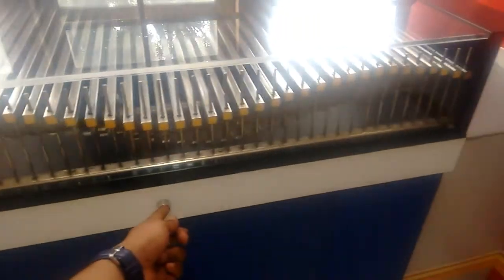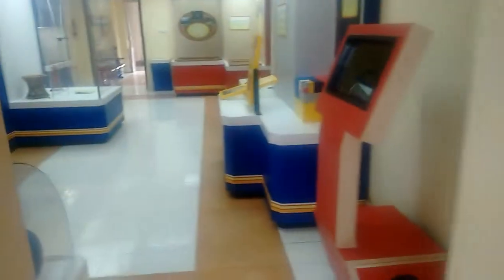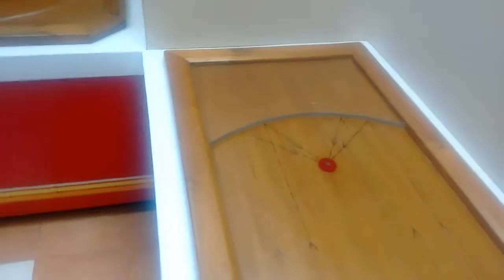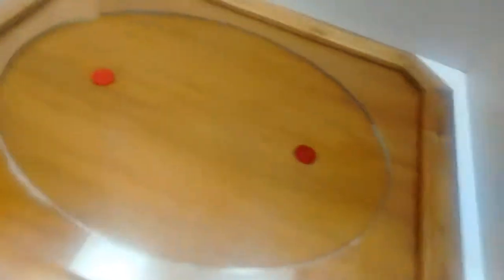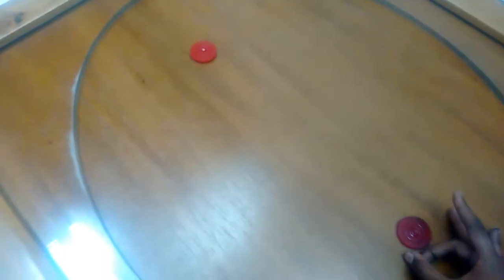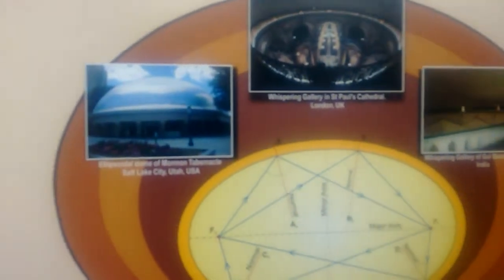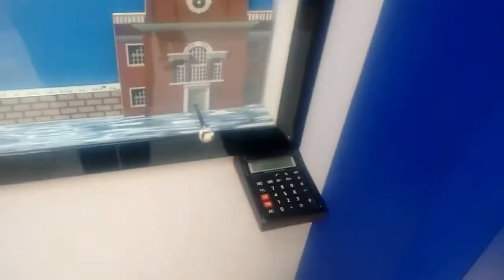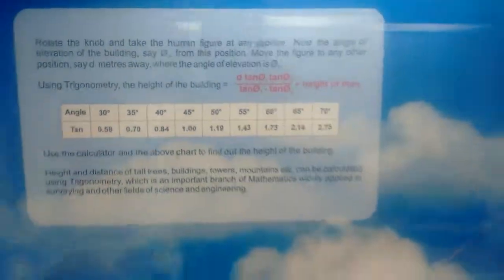IIT kgp nehru museum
Awsm scientic instrument.